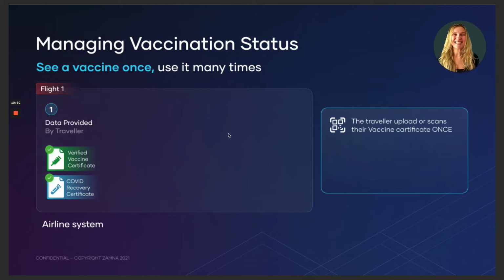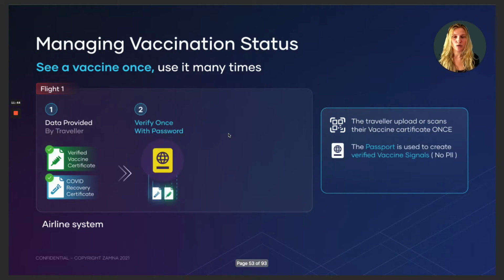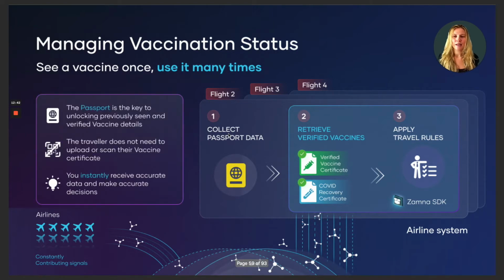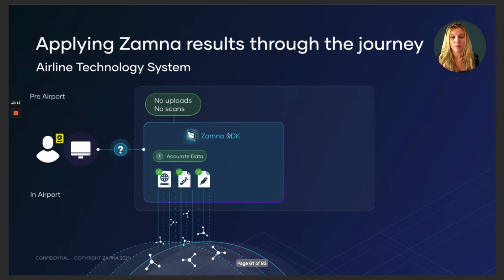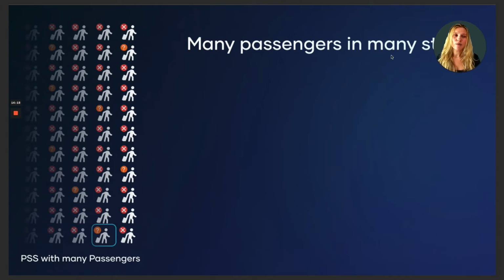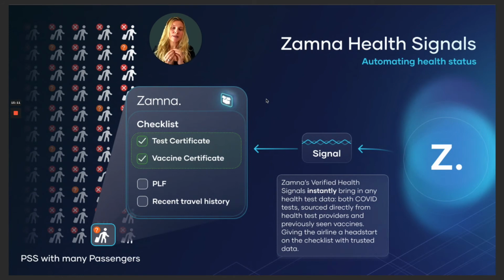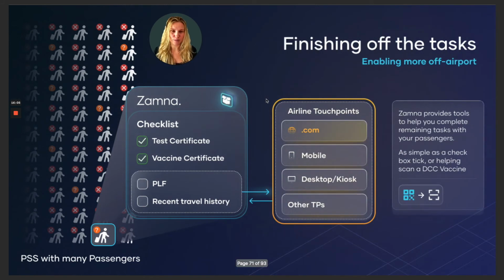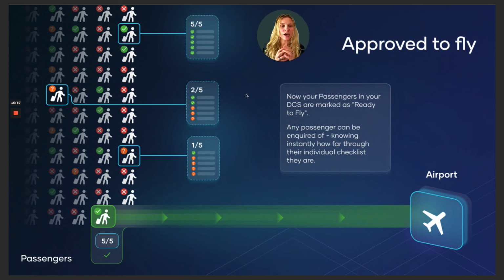Managing Vaccination Status and Individual Dynamic Checklist